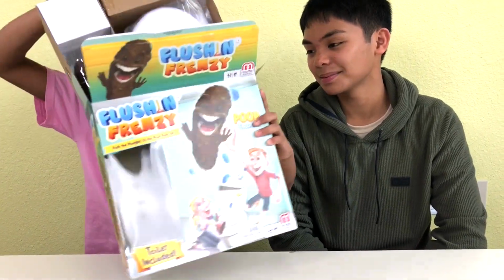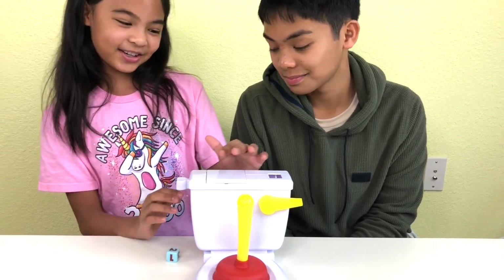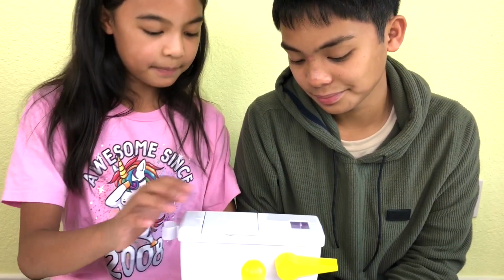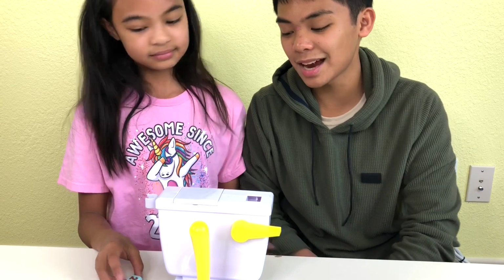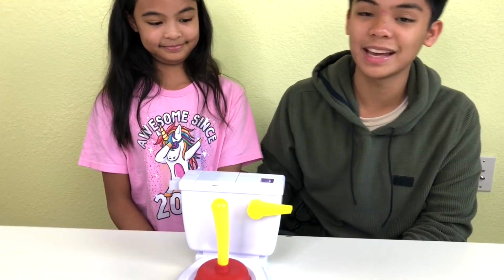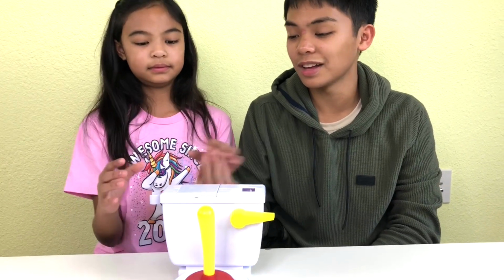Catch the Doo Challenge Lil Sis VS Big Bro! Flushin Frenzy Game | Toys Academy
A fun family game. Be quick and fast catcher to win!